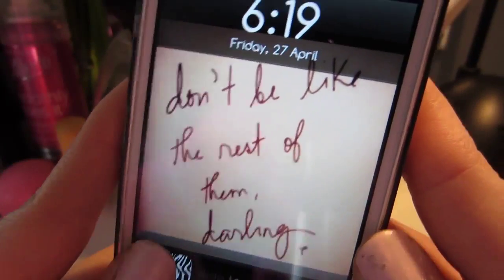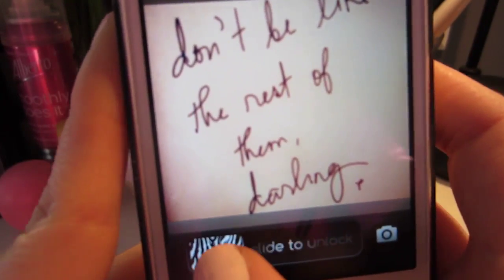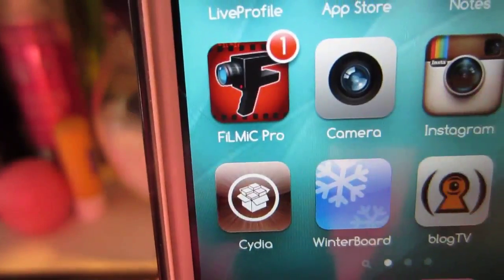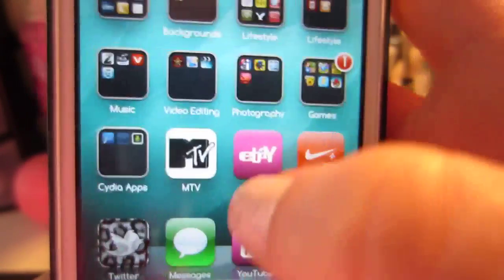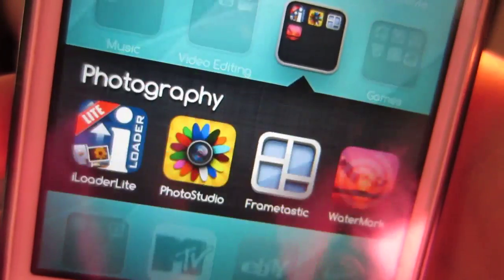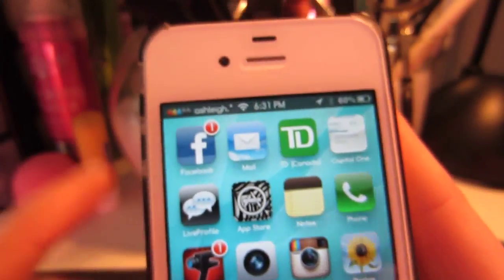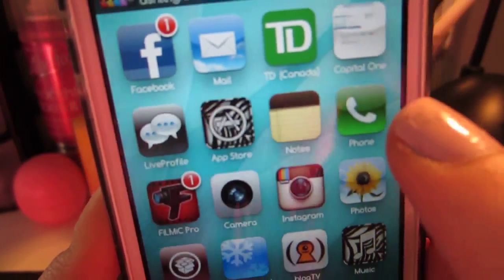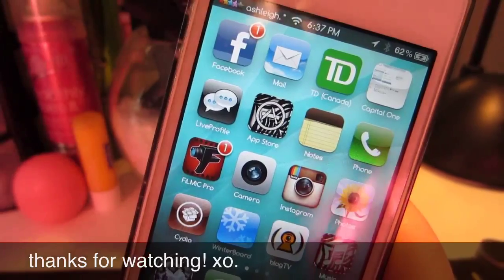TAG: what's on my phone!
OPEN ME!!!

*Something not mentioned in the video, it's been said that you can reverse the jailbreak by plugging your phone into iTunes & restoring your phone to factory settings. I haven't tried it so I can't say for sure that it works.

so I know a few of you asked me to upload a video like this after seeing a picture of the pink zebra battery on my phone! I know it's not the most informative video about jail breaking phones, but it might give you a better idea of the things you can do & how I feel about it!